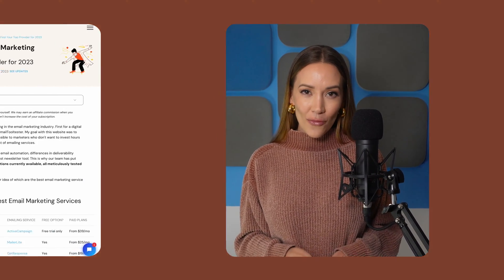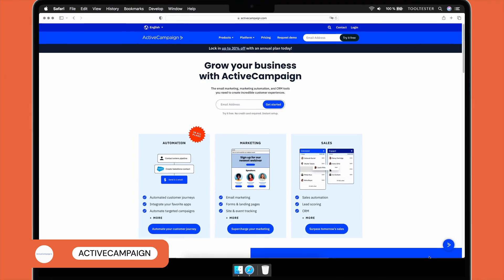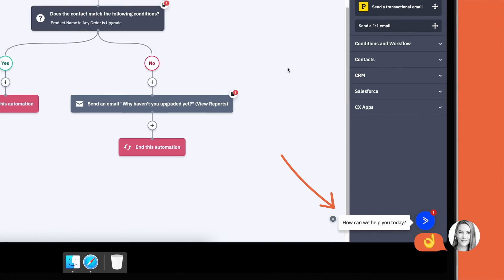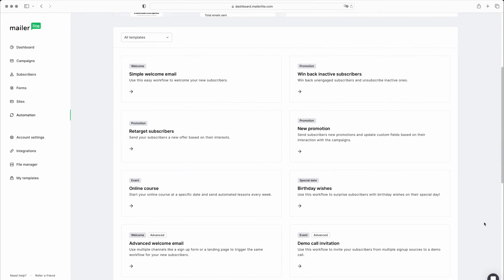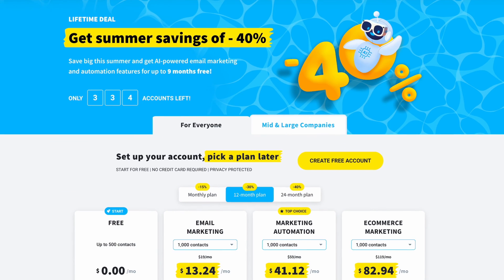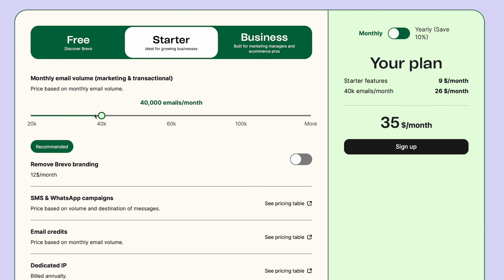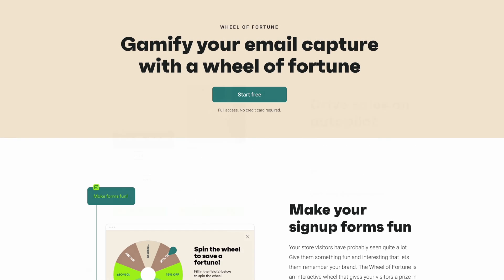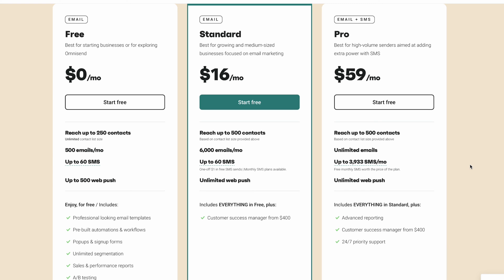Best Email Marketing Platforms: Our #1 Recommendation ✅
➡️ Compare the top 5 email marketing tools in our free comparison spreadsheet

👉 Considering Brevo? Get started the right way with our FREE Brevo Starter Course

For more details please check out our written review of 16 email marketing services

Take our quiz and find the best platform for you in under a minute!

We've run rigorous tests on the industry's major players like ActiveCampaign, Mailerlite, GetResponse, Brevo (formerly known as Sendinblue), and Omnisend, and in this video, we're sharing who came out on top! You'll learn about each platform's unique features, ease of use, price range, and more.

Whether you’re an expert marketer, an online store owner, or just starting with email marketing, our guide will help you make an informed decision. Don't let the wrong email marketing service cost you time, subscribers, and even sales.

Contents:
0:00 - Intro
0:37 - ActiveCampaign
1:14 - Mailerlite
1:52 - GetResponse
2:31 - Brevo
3:17 - Omnisend
4:06 - Conclusion